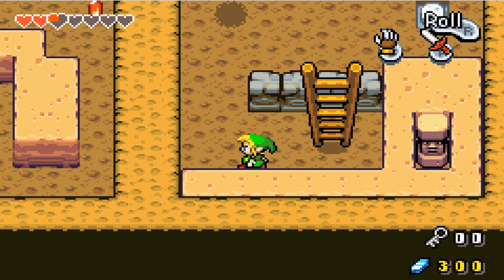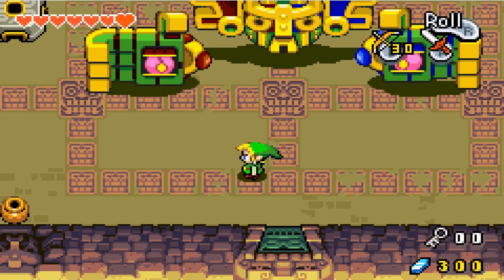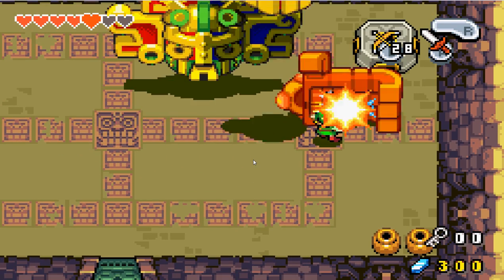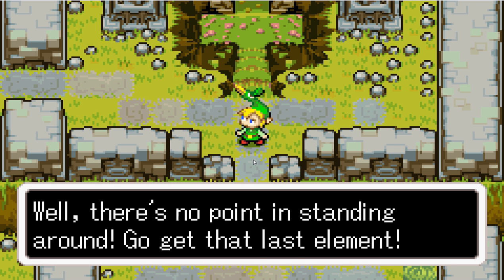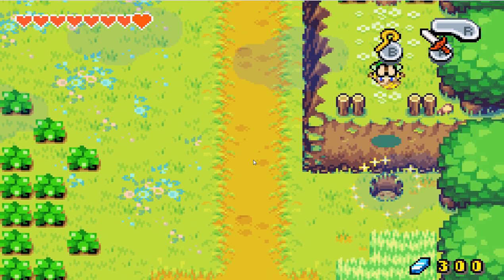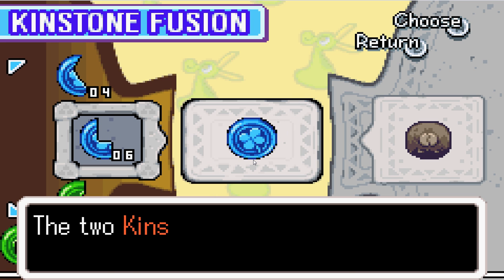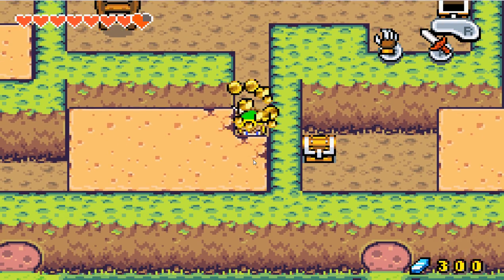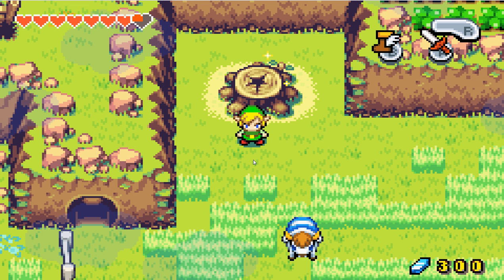Let's Play LOZ The Minish Cap - Part 15 - Finishing Up The Fortress Of Winds And Messing Around.avi